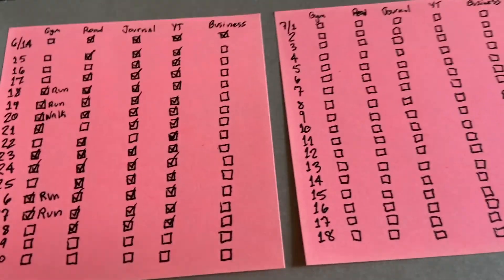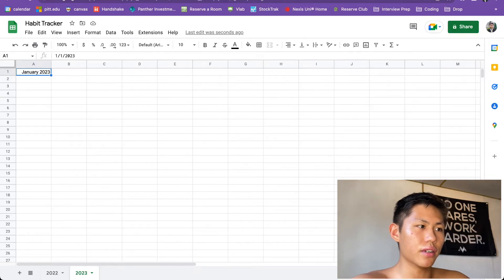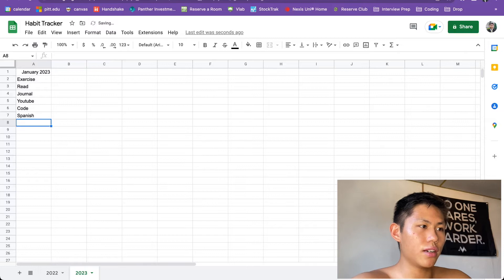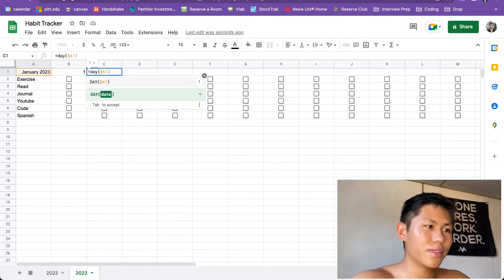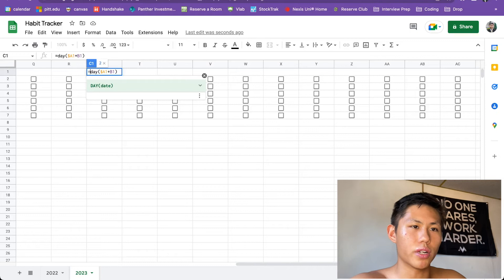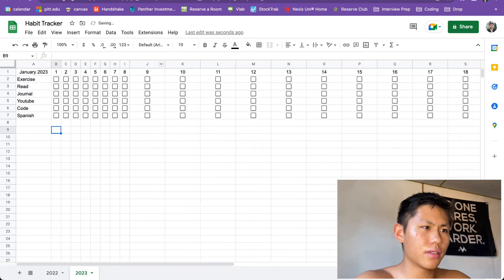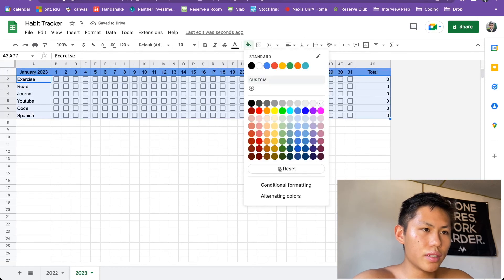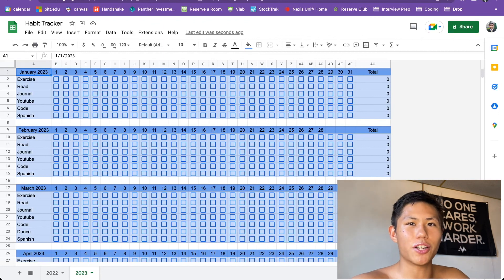How to Make a Dynamic Habit Tracker in Google Sheets | Free Template Provided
In this video, I demonstrate how I made a dynamic/interactive monthly habit tracker in Google Sheets for myself and how you can too. It will change the number of days depending on what month and year you input.